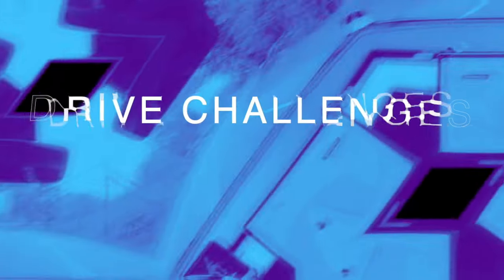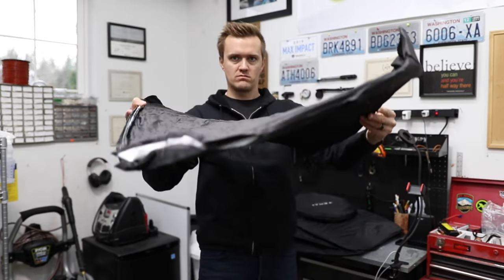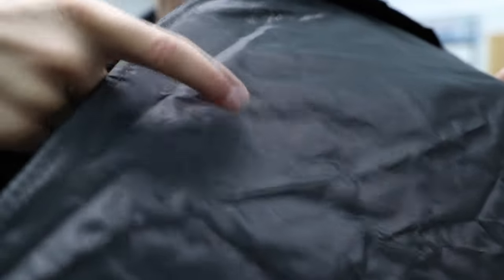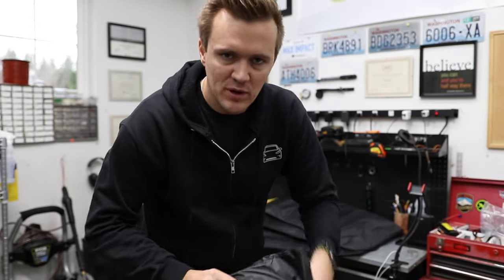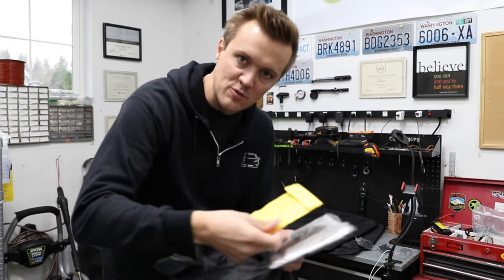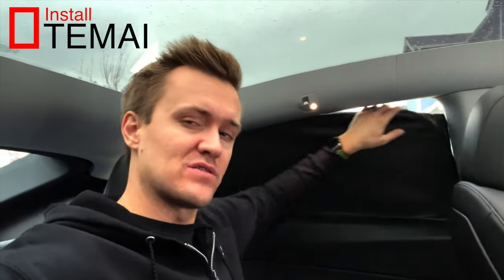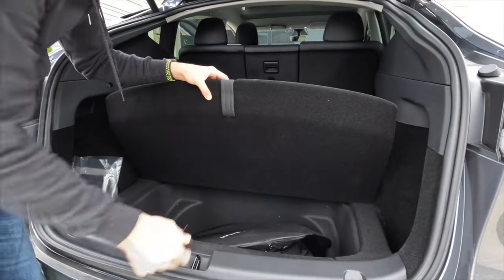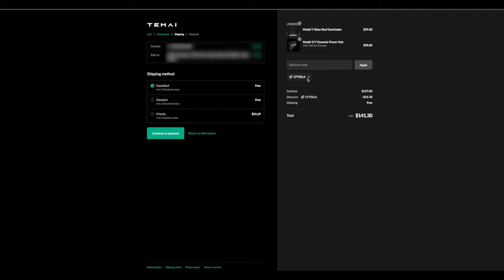The Best Tesla Full Car Sunshades I Have Tested | TEMAI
🔥TEMAI - Just Go Look!!!

…..OTHER ACCESSORIES… ..

…..Join CfTesla… ..

⚡️About my car:
👉HW 3.0
👉Software Beta 10.2
👉White interior